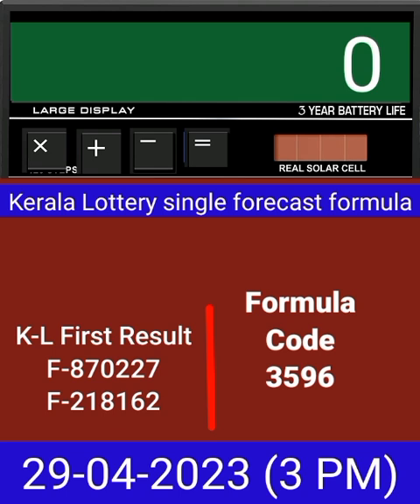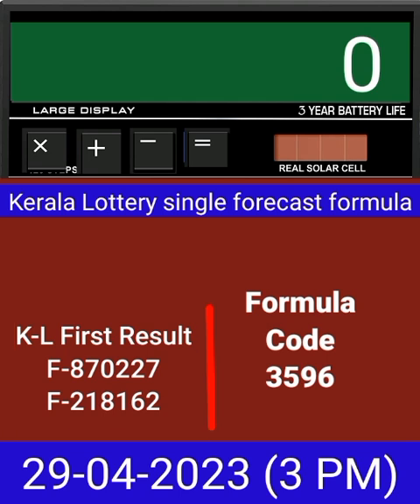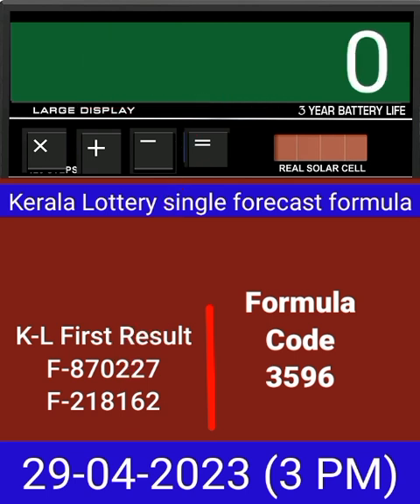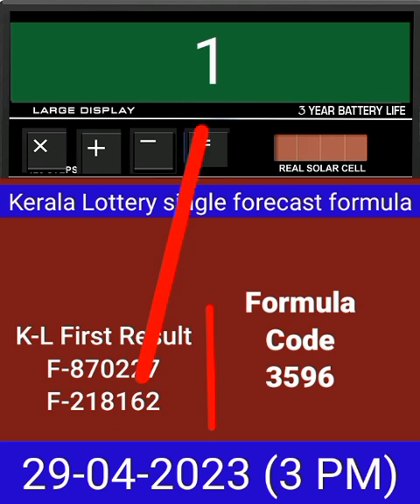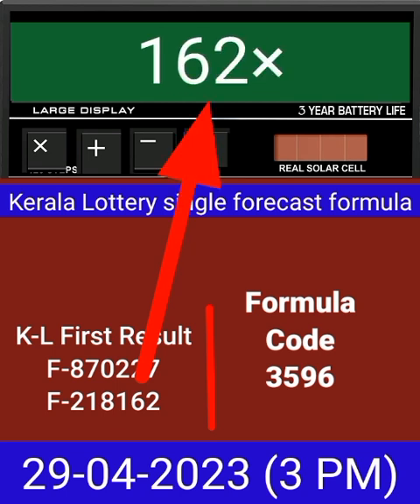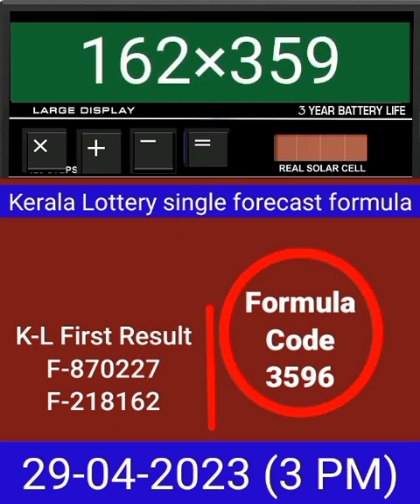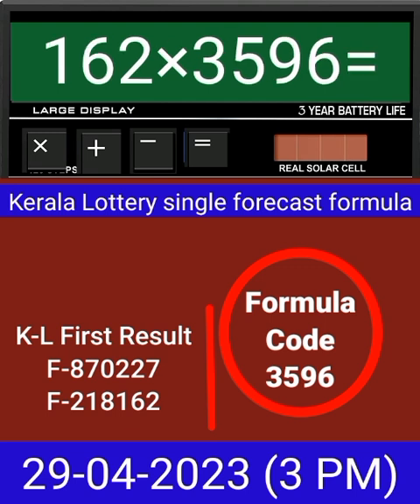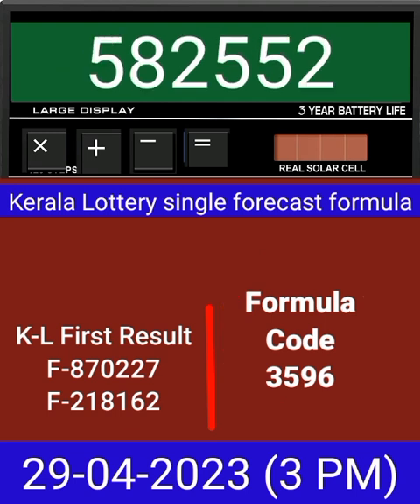kerala lottery result kerala lottery guessing today msn kerala lottery guessing